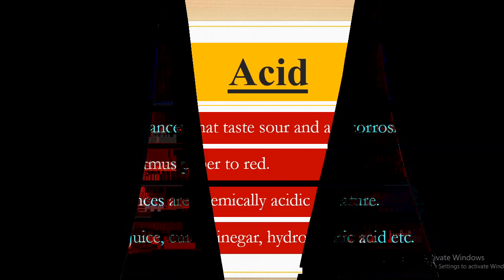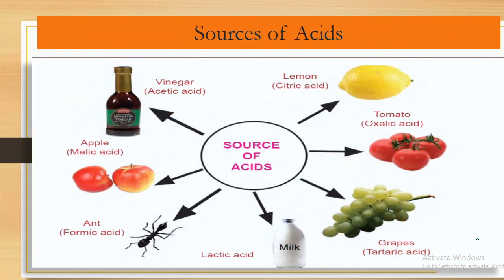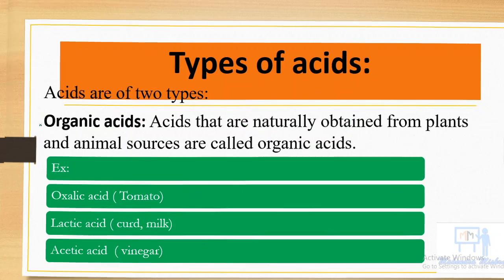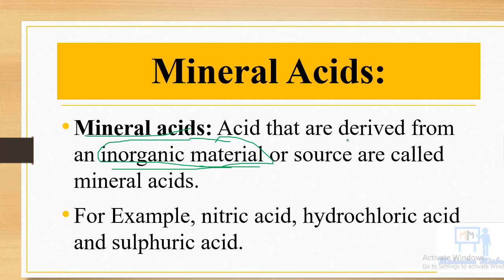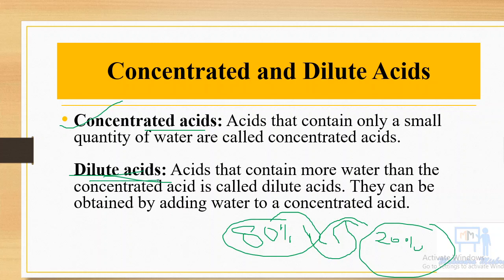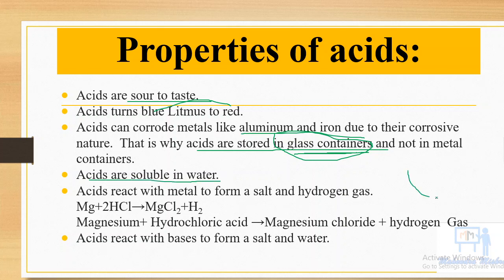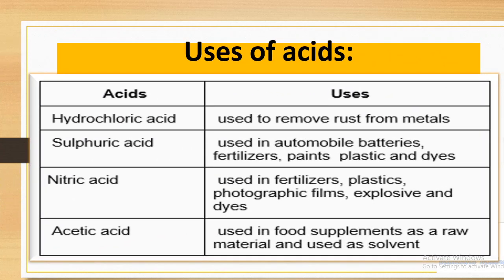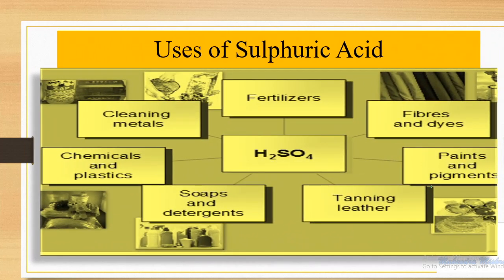Acids || Uses of Acids || Properties of acids|| Science ||Concentrated , Dilute ||Ch- 5|| Class 7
Acid,
Sources of Acids
Types of acids:
Mineral Acids:
Concentrated and Dilute Acids
Properties of acids:
Uses of acids:
Uses of Hydrochloric Acid
Uses of Sulphuric Acid